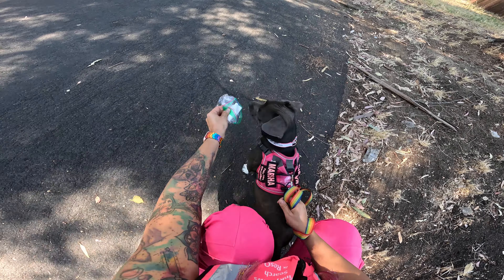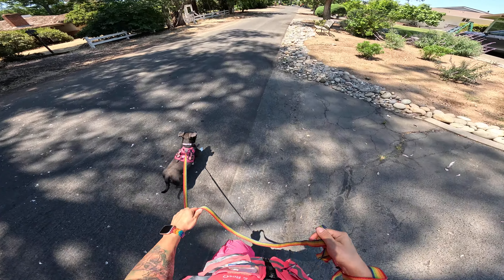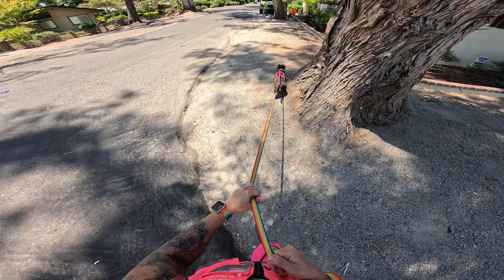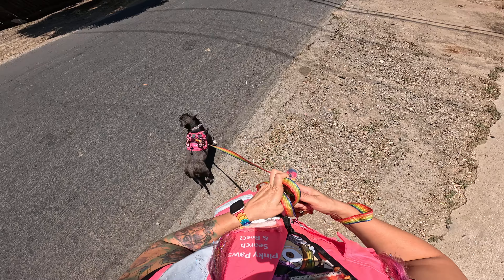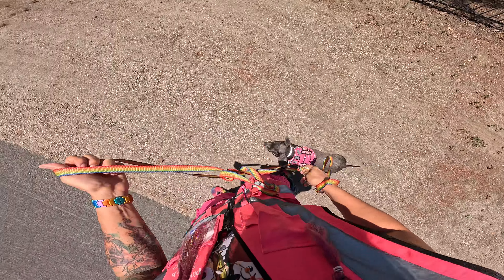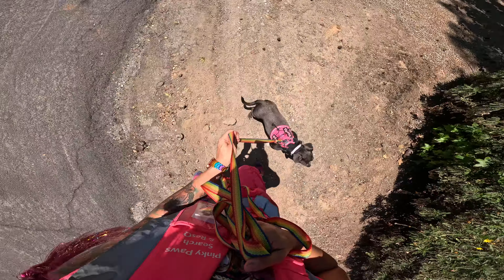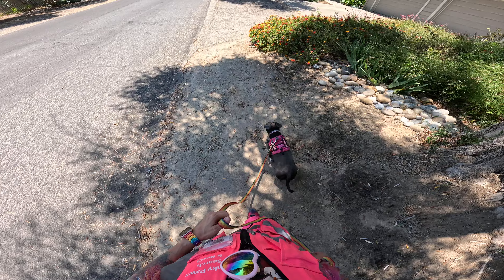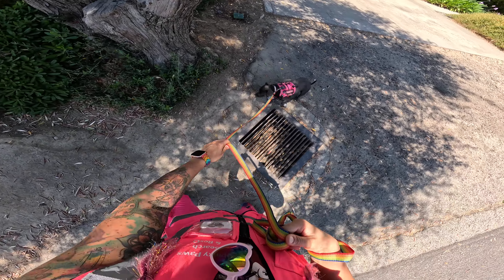Residential giant scent pool puzzle trail 0243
Td Addie. Aged 3 hours. Marsha starts weaving in and out. TD went up on one side of the street and back on the other side. Kept her close because no sidewalks, safety from cars. She kept focusing on the left. Before first intersection she slows down and looks around. She goes straight doesn't turn right. Slows at human distractions. Stops have to get her back to work. Ignores first scent pool. Back on bunny hop trail. At stop sign wants to go straight not turn right or left ignores scent pool again. Dogs on right barking. She gets scared but continues on. Speeds up on scent. Slows down coming up to third intersection. Does a really weird circling here, maybe cat and squirrel scent? She continues straight again ignoring right and left and scent pools. Stops at smelly bush. She starts to slow down. Picks up pace after tree, speeds up gets scared of metal plate in ground. Does some scent circling again. Crosses then crosses again correctly. Back on scent speeds up. Slow then bunny hop. Turns right with head pop. She goes to right and straight to TD.